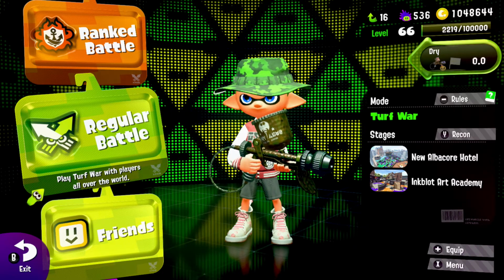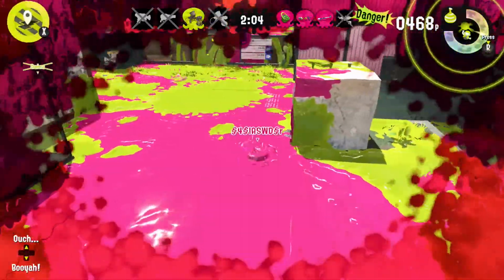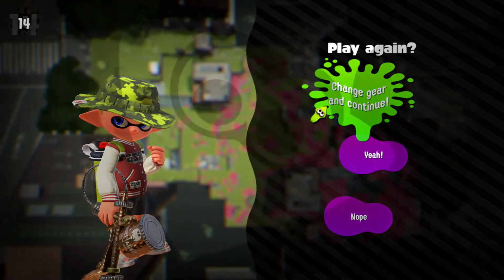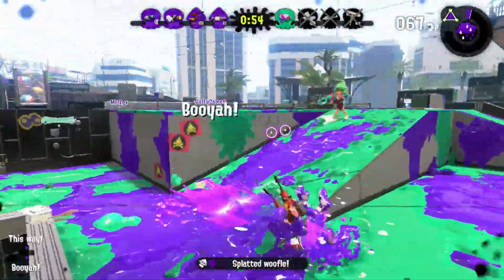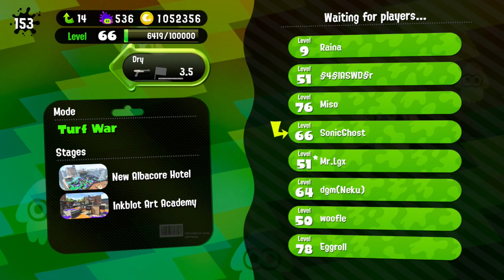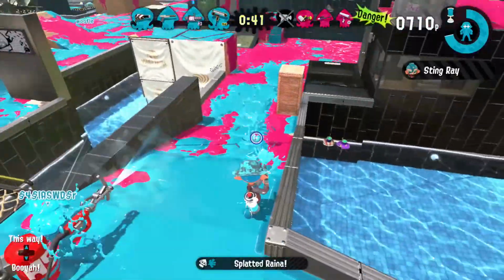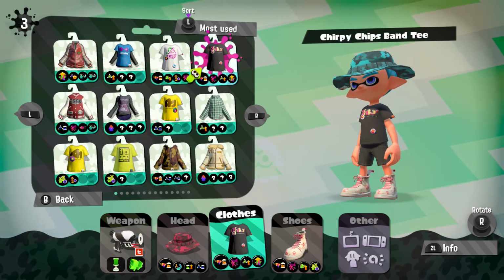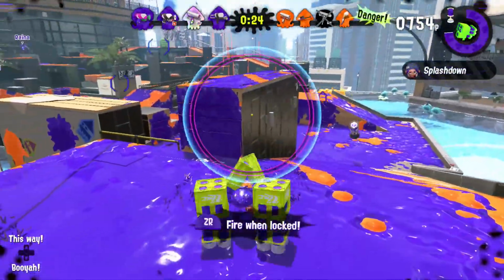Splatoon 2 (Multiplayer) Part 3: Turf War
We take a look at the regular battle mode in Splatoon 2, Turf War.